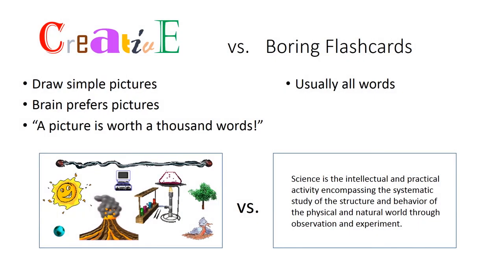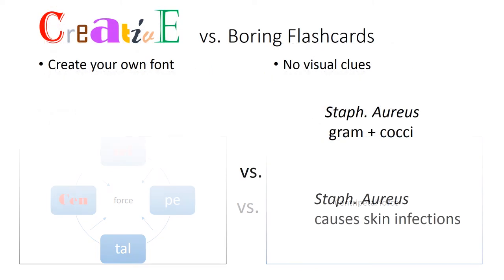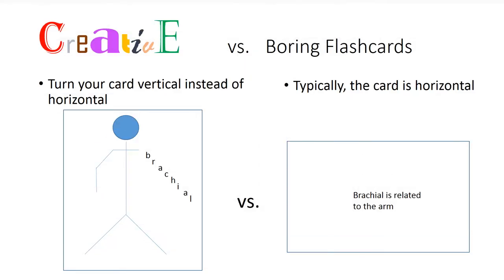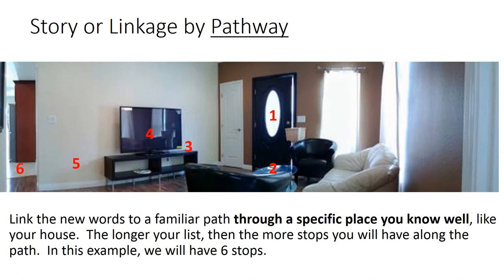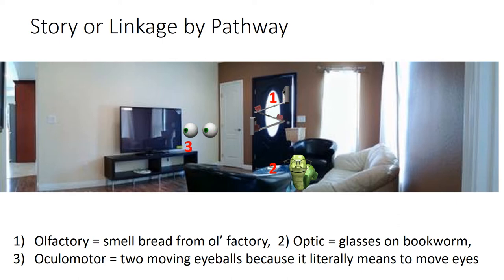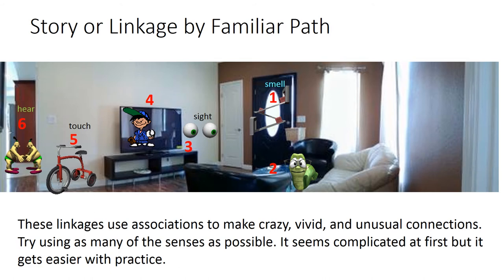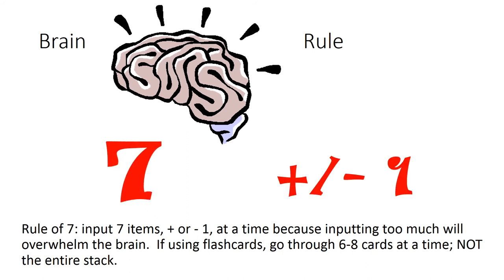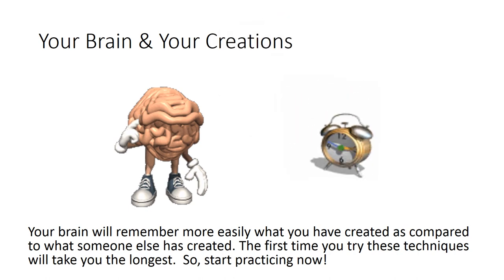EASSSE Video 5 part 2 - Inputting after Lecture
Video 5 part 2 of the Effective Application of Study Strategies in Science Education (EAS3E) series:  Inputting after Lecture.